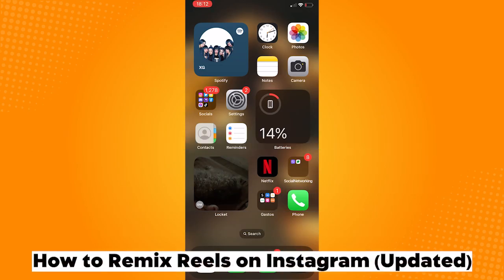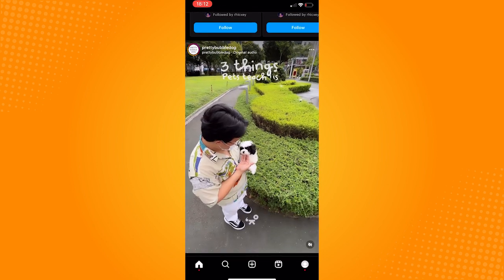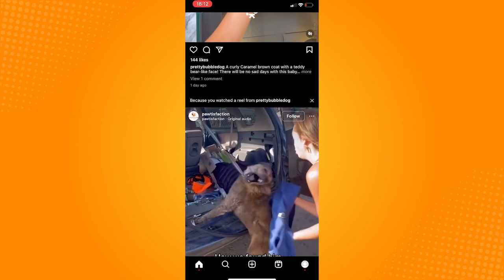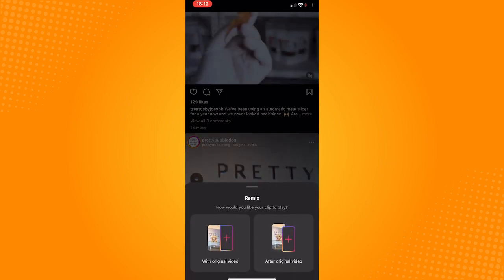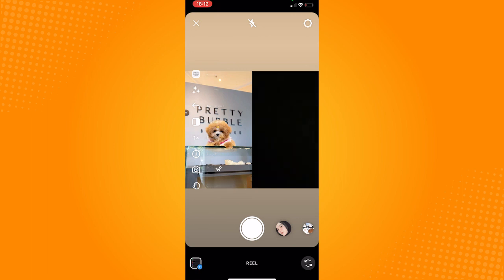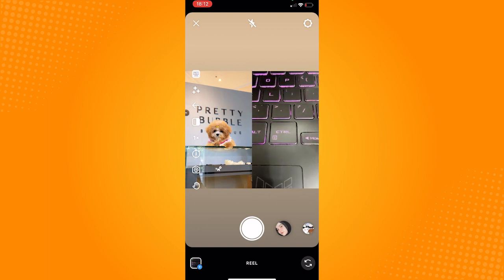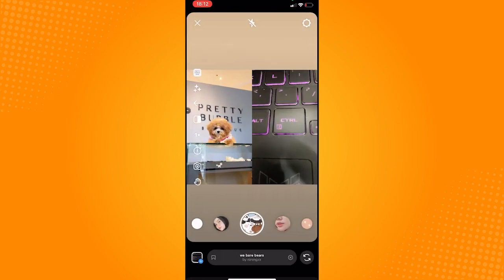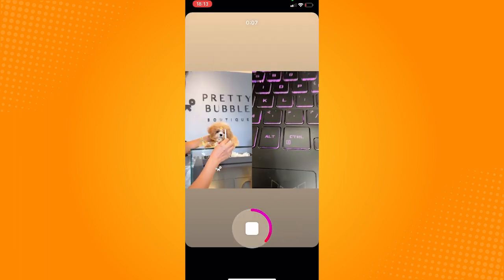How to Remix Reels on Instagram 2023 (Updated)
Learn‎‎‏‏‎ ‎How to Remix Reels on Instagram (Updated)

In this video I will show you‏‏‎ ‎how to remix reels on instagram (updated)